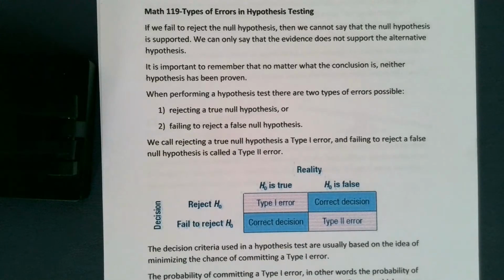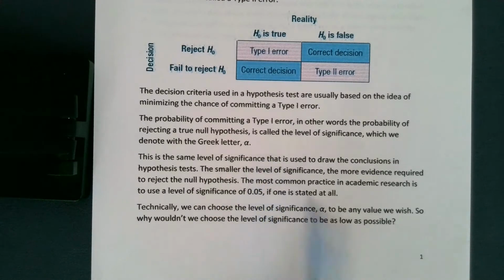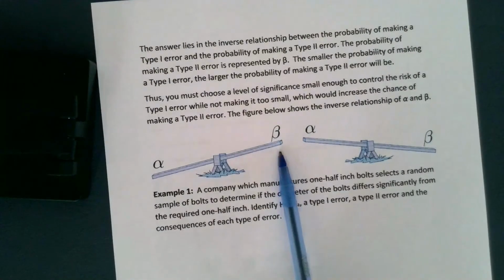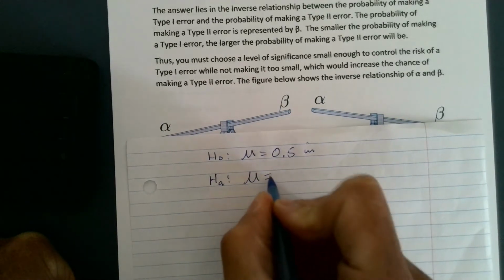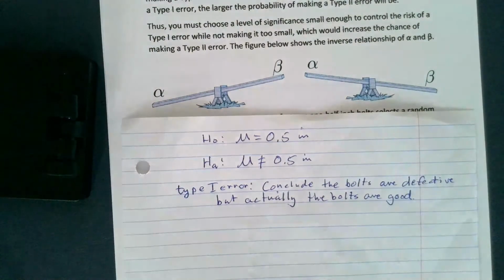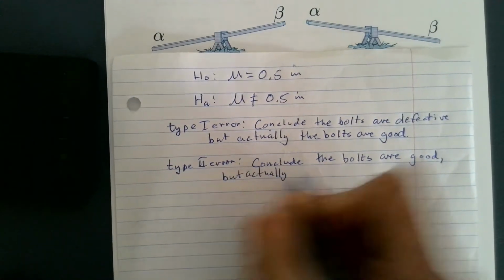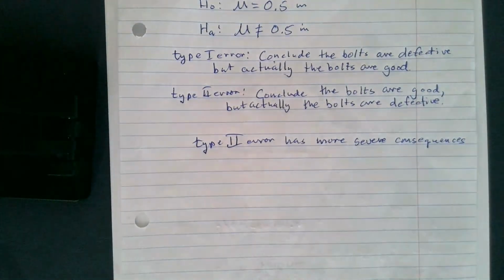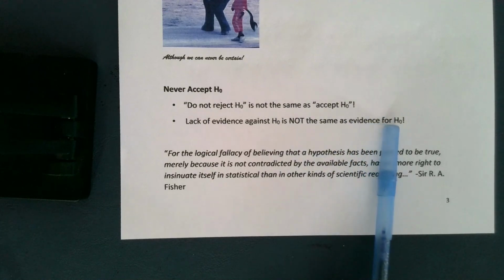Math 119 Ch. 10 Hyp Test Errors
Hypothesis Test Errors